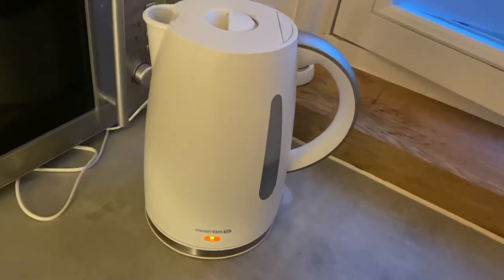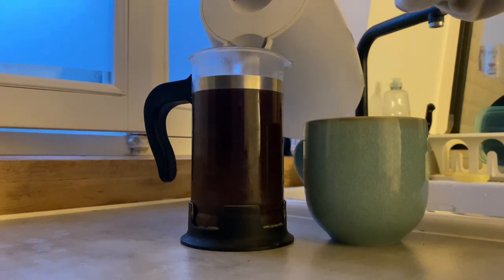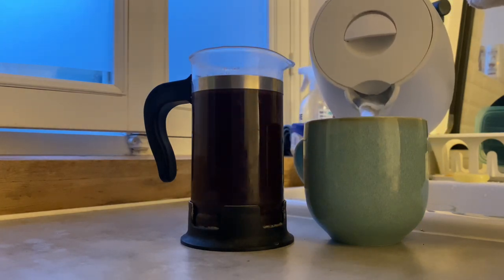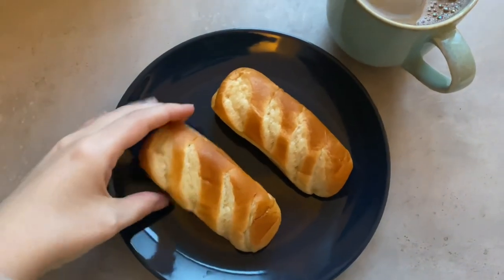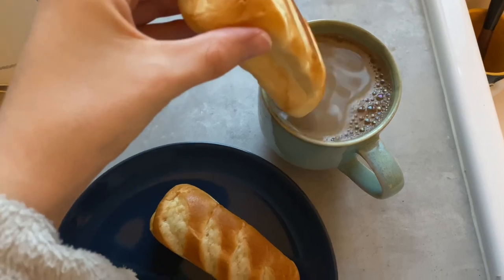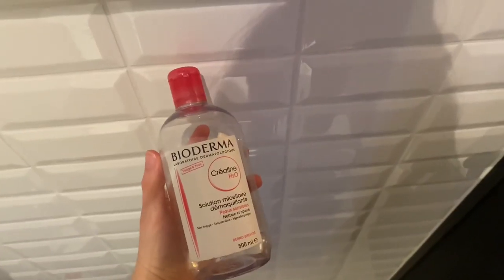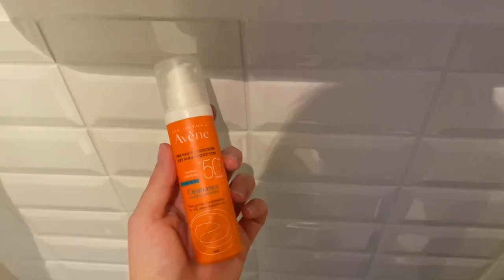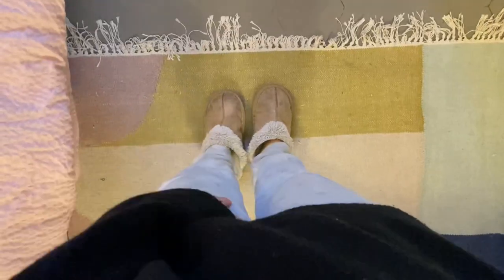Paris Morning Routine: Working from Home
My name is Francesca, I'm a British 20-something currently based in Paris where I've just finished my Master's Degree.

I've recently started my first "real" job post-graduation and due to the current situation I work in a hybrid style, meaning some days I'm in the office and other's I work from home. I thought it could be fun to show you my morning routine for days when I'm working at home, since these are some of my favourite videos to watch🥰

If you have any questions of things you'd like me to talk about or things you would like to see, leave me a comment or DM me on Insta and I'll do my best to answer 👇🏻